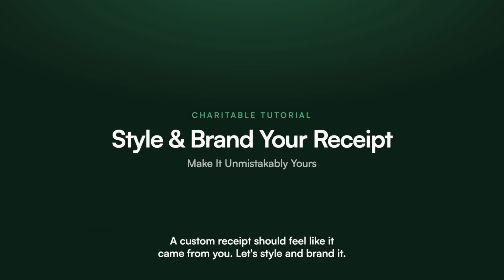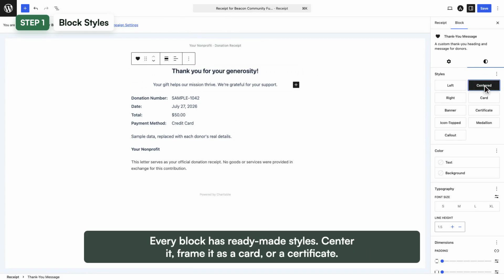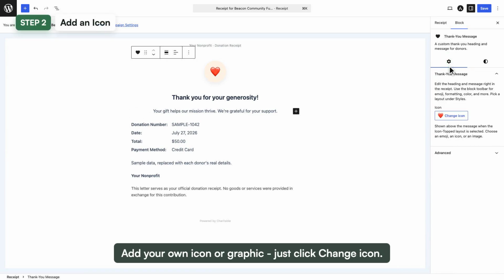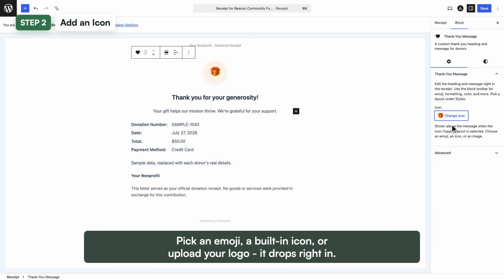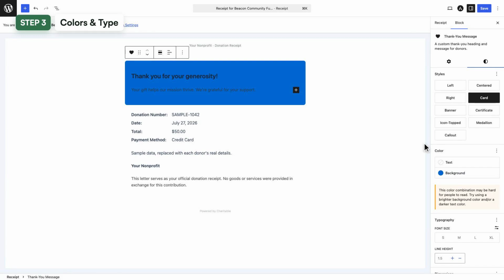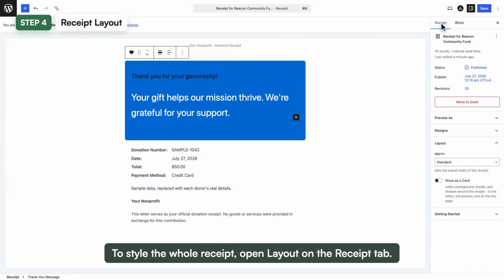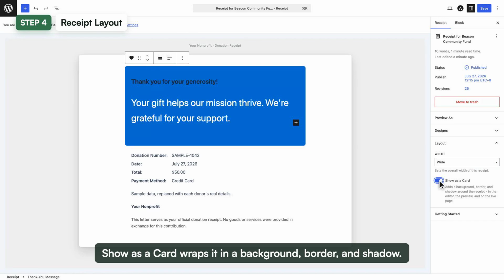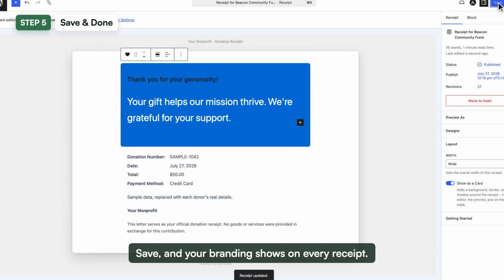Style & Brand Your Donation Receipt (Charitable Custom Receipts)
A custom receipt should feel like it came from you. In this tutorial we style and brand a receipt - no CSS - using block styles, an icon, colors, typography, and the receipt's overall layout.

What we cover:
- Block styles - one click swaps the whole look: centered, card, certificate, icon-topped, medallion, banner, or callout
- Add an icon or graphic - pick an emoji, a built-in icon, or upload your own logo
- Colors - set a background and text color from your brand palette (use a custom hex)
- Typography - step the font size up and adjust the line height
- Layout - set the overall width (narrow, wide, full) and turn on "Show as a Card" to frame the whole receipt

Chapters:
0:00 Block Styles
0:19 Add an Icon, Colors & Type
0:41 Receipt Layout
1:03 Save & Done

Custom Receipts is part of Charitable Pro.